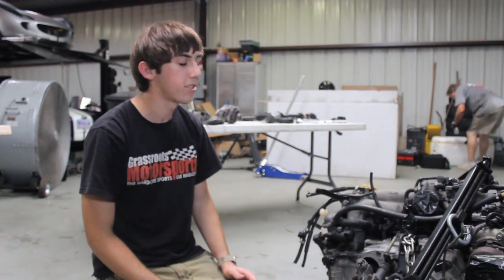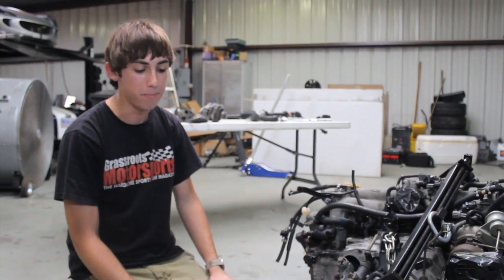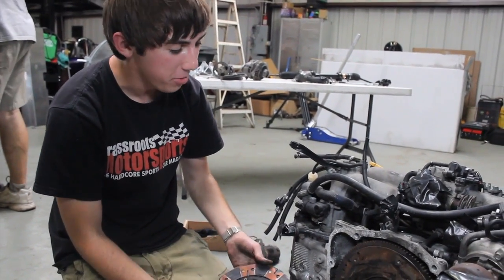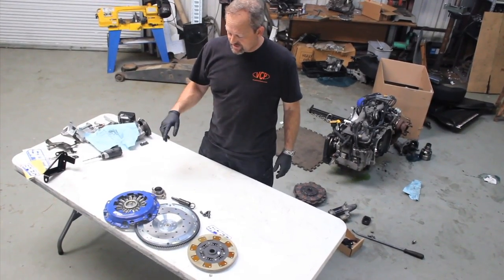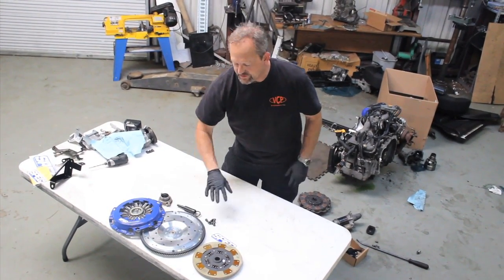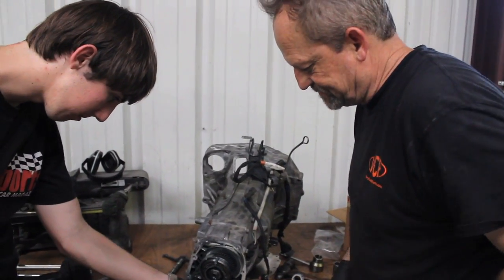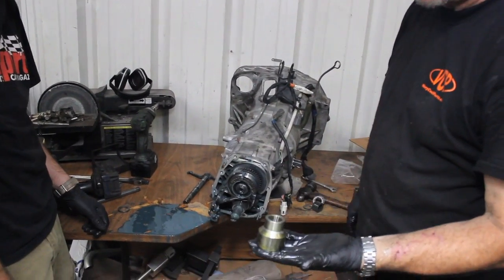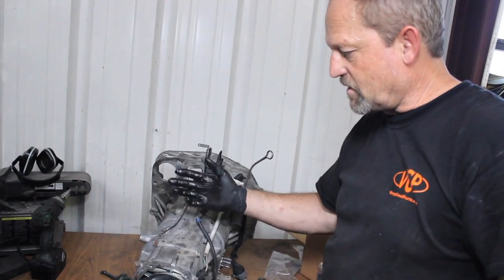Project 818 Part 12: Converting to 2WD and Installing a Clutch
It's a good thing we brought a new clutch with us, because our donor's clutch was toast.
Converting the transaxle from AWD to 2WD is a simple job that can be done just from the back end of the unit.